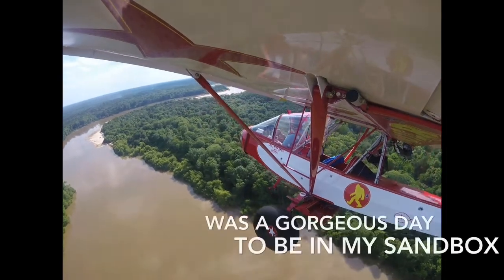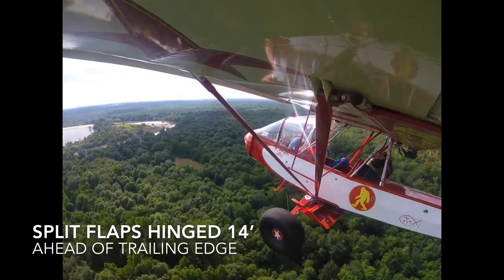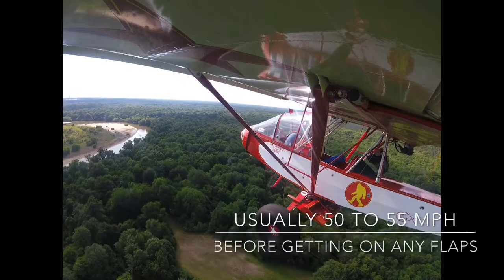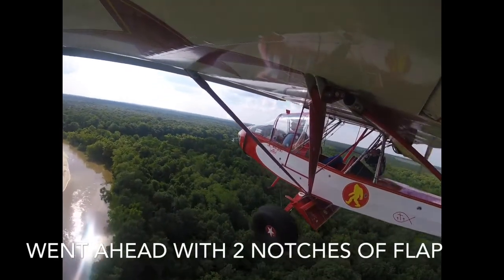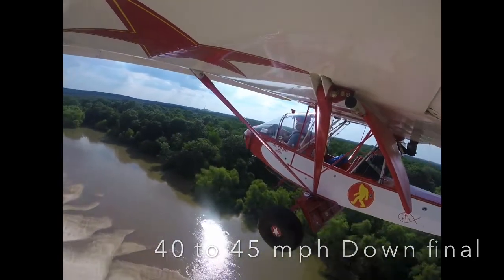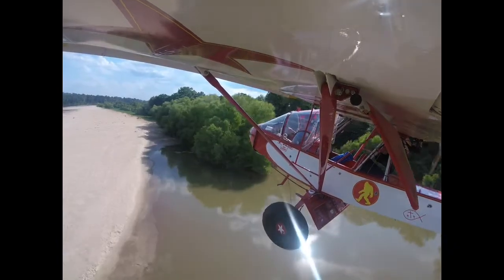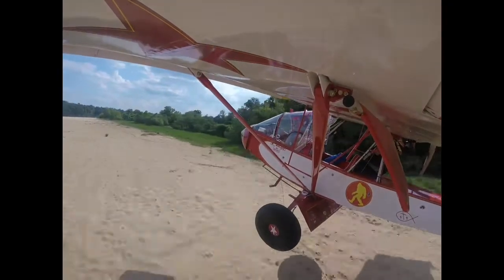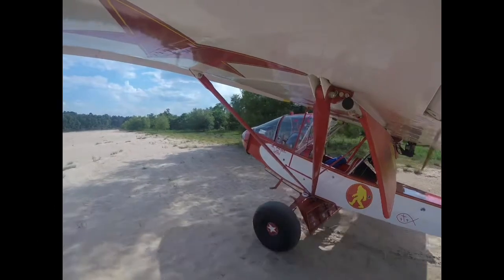Dead River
Fun landing on one of my favorite bars